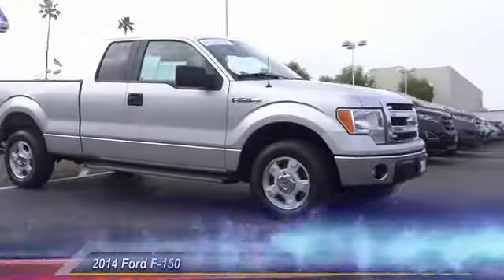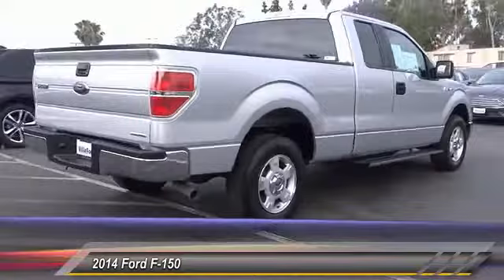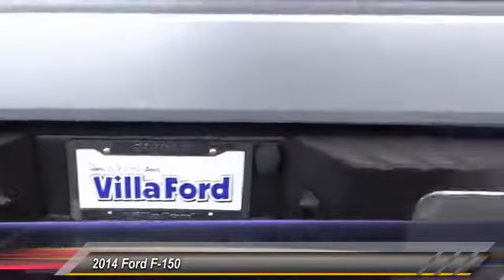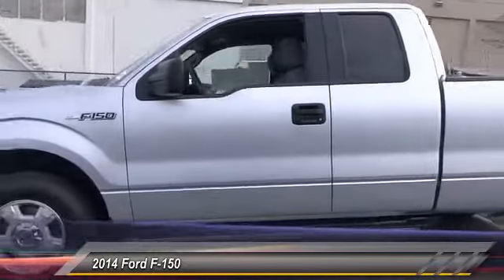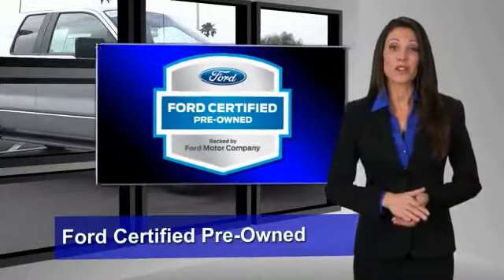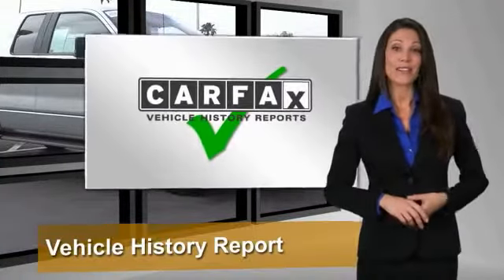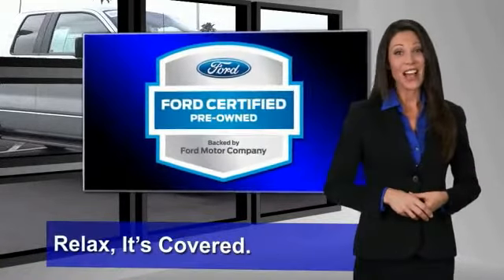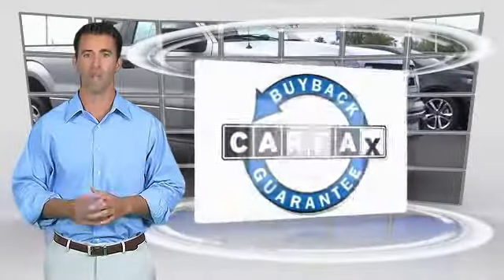2014 Ford F-150 ORANGE TUSTIN PLACENTIA FULLERTON ORANGE COUNTY 00A70234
2014 Ford F-150 2WD SUPERCAB 145 XLT

Villa Ford
2550 N. Tustin St.

VILLA FORD PROUDLY SERVICING ORANGE, TUSTIN, PLACENTIA, FULLERTON, ORANGE COUNTY, & SURROUNDING SOUTHERN CALIFORNIA LOCATIONS. THIS GRAY 2014 Ford F-150 IS EQUIPPED WITH A 3.7L V6 FFV, AUTOMATIC TRANSMISSION, AND RECEIVES AN ESTIMATED 17 City/23 Hwy MPG. CONTACT VILLA FORD AT TO SCHEDULE A TEST DRIVE AND TAKE THIS 2014 Ford F-150 HOME TODAY, OR VISIT OUR SHOWROOM CONVENIENTLY LOCATED AT 2550 N. TUSTIN ST. ORANGE, CA 92865. STOCK #: 00A70234 | 2014 Ford F-150 2WD SuperCab 145 XLT TRACTION CONTROL ALLOY WHEELS 2014 Ford F-150 2WD SUPERCAB 145 XLT Ford Certified! Oh yeah! Villa Ford is honored to offer this good-looking 2014 Ford F-150. Ford Certified Pre-Owned means you not only get the reassurance of a 12Mo/12,000Mile Comprehensive Warranty, but also up to a 7-Year/100,000-Mile Powertrain Limited Warranty, a 172-point inspection/reconditioning, 24/7 roadside assistance, trip-interruption services, rental car benefits, and a complete CARFAX vehicle history report. You just simply can't beat a Ford product. STOCK #: 00A70234 | VIN: 1FTEX1CM5EFA30556 | 2014 Ford F-150 2WD SuperCab 145 XLT TRACTION CONTROL ALLOY WHEELS Villa Ford